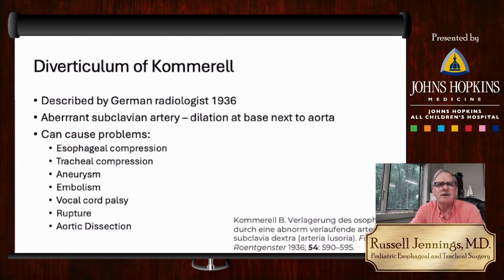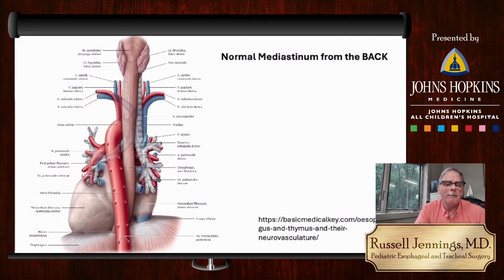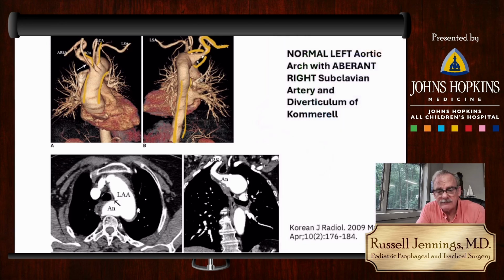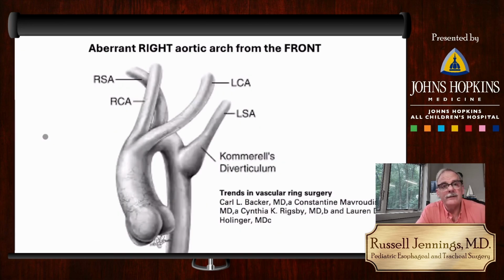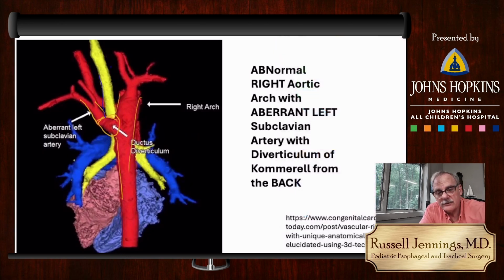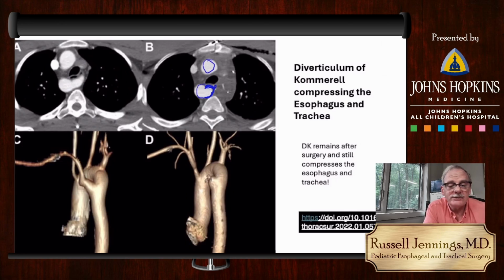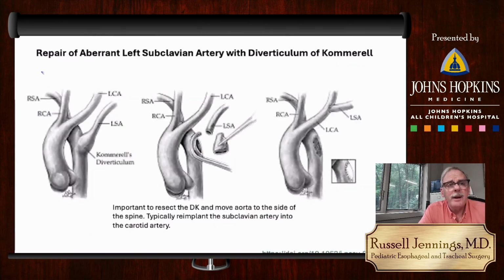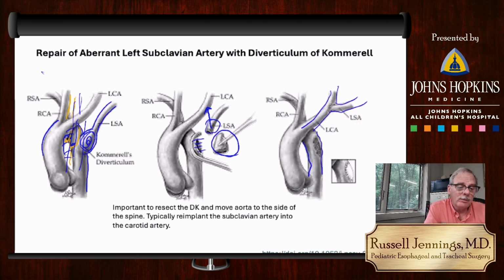Diverticulum of Kommerell | Advanced Presentation | Dr. Russell Jennings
Dr. Jennings answers a common question about vascular rings - What is the Diverticulum of Kommerell?

0:00 Introduction
1:56 Normal Esophageal Anatomy
5:55 DoK Compresses the Esophagus

Esophageal Airway Thoracic (EAT) Center
Johns Hopkins All Children's Hospital